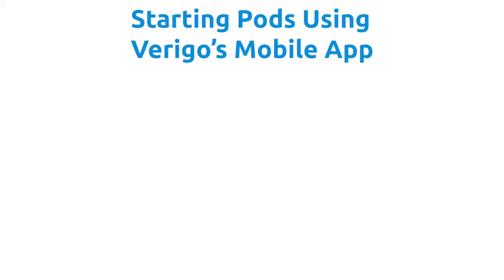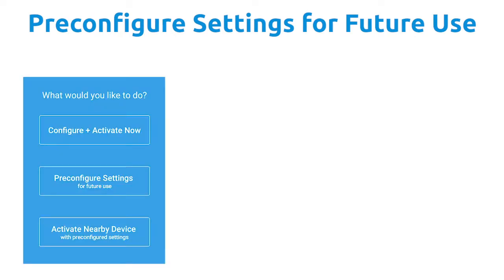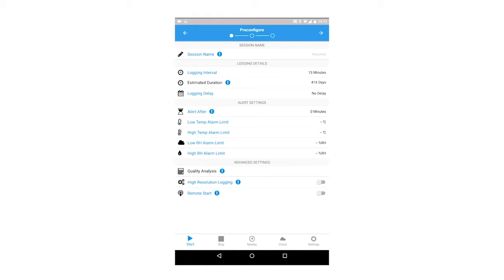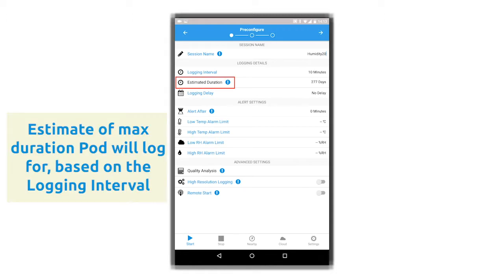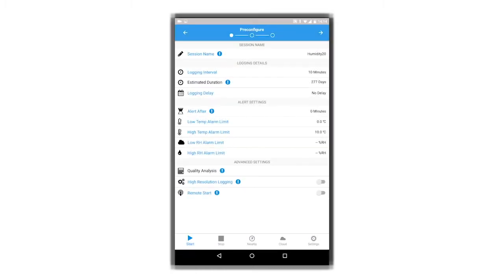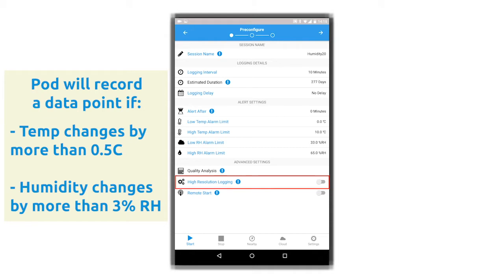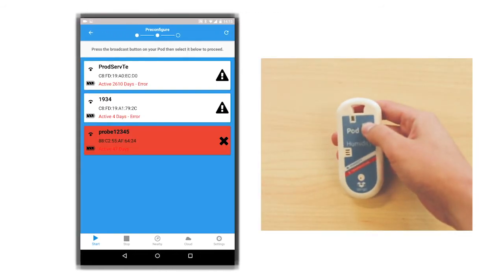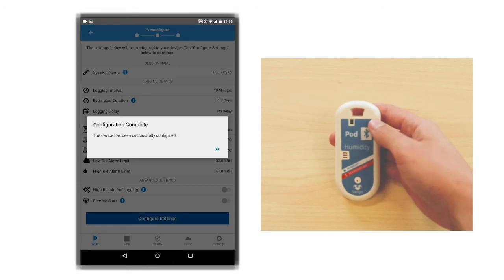Starting a Pod Using Android Mobile App: Preconfigure Button Press Method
This video shows users how they can activate Pods using the Verigo mobile app on Android devices.